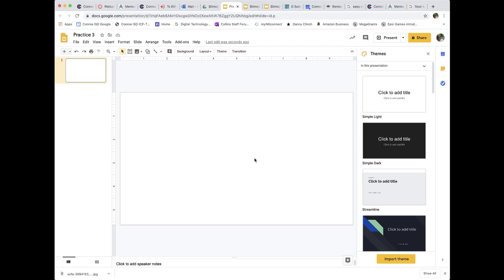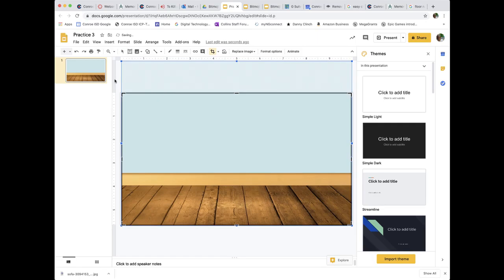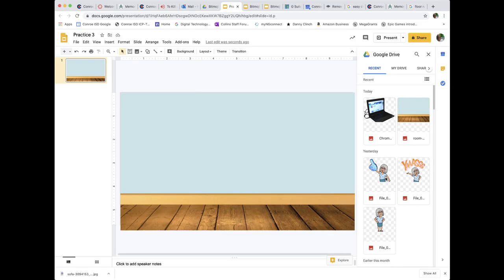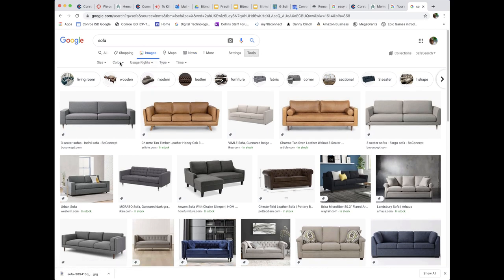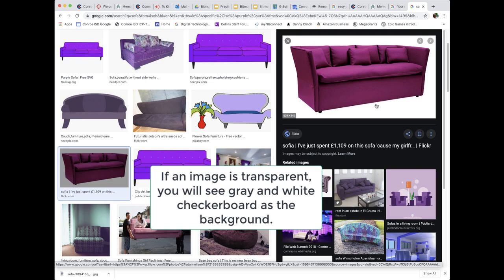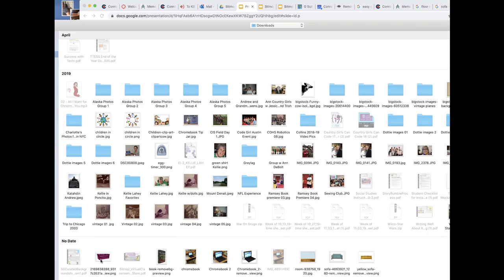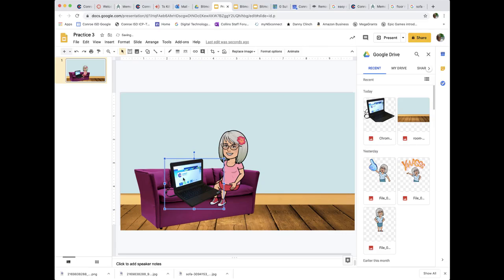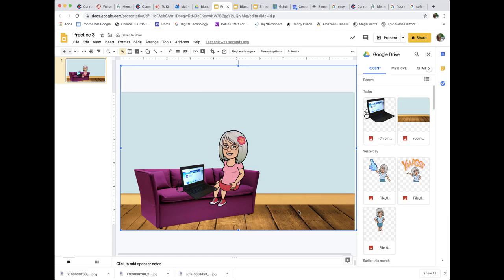Step 4 Creating Your Bitmoji Virtual Classroom Background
In this video, you will see how to use the Bitmoji and the background you saved to create the virtual classroom.